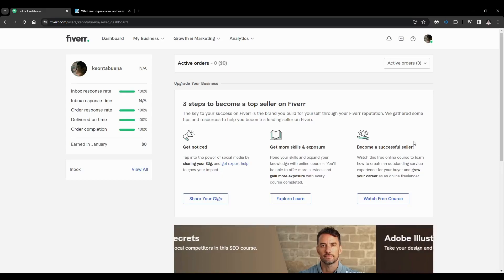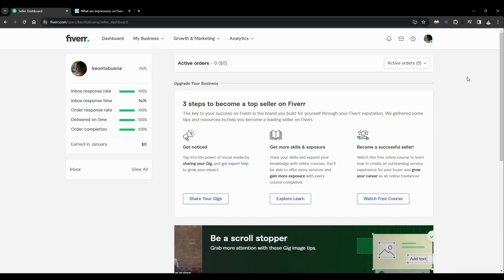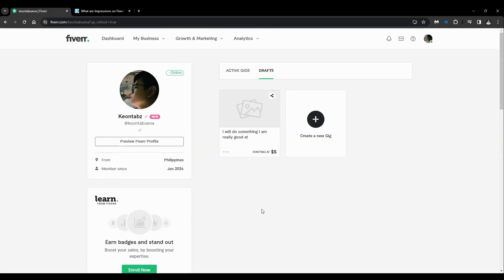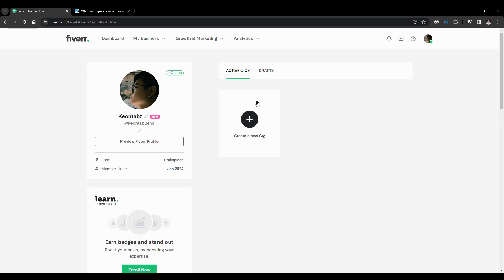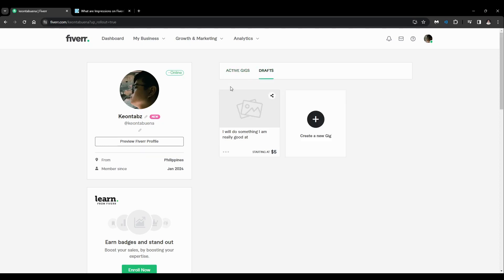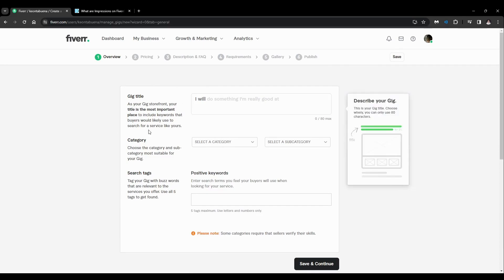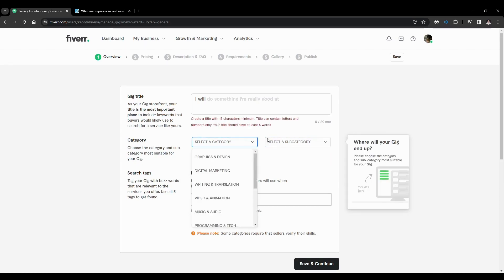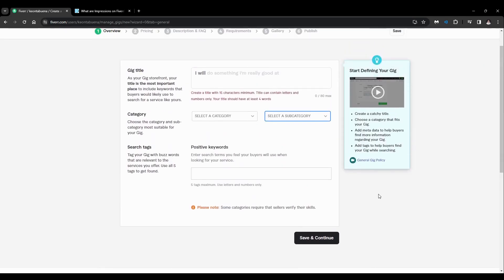How to Edit a Gig on Fiverr | Fiverr Tutorial (2025)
Looking to update or refine your Fiverr gig? This video will guide you step-by-step on how to edit a gig on Fiverr, allowing you to keep your offerings fresh and relevant to potential buyers. Whether you need to change your gig description, adjust pricing, or update your images, I’ll show you how to make these edits quickly and effectively. Perfect for beginners, this tutorial will help you maintain an optimized gig that attracts more clients.

In this tutorial, you'll learn:
How to access and edit your gig settings on Fiverr.
Step-by-step instructions to update your gig description, pricing, and images.
Tips for keeping your gig competitive and appealing to potential buyers.

Ensure your Fiverr gigs stay relevant—follow these steps to edit your gig and keep attracting clients!

Chapters:
00:00:00 - Introduction
00:00:13 - Accessing Profile Settings
00:00:27 - User Information and Drafts
00:00:41 - Editing Your Gig Options
00:00:53 - Inputting Search Tags and Categories
00:01:07 - Editing and Saving Your Sections